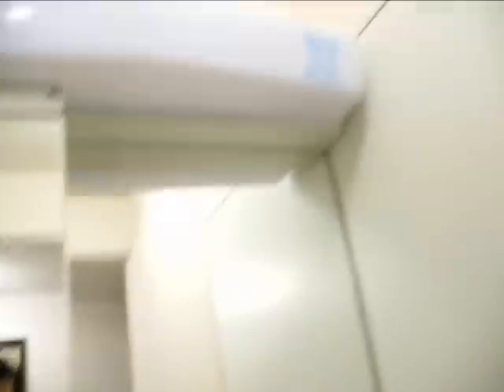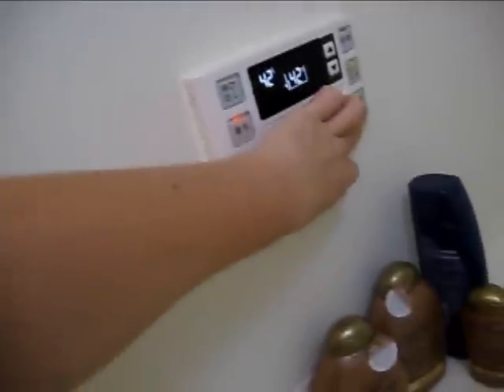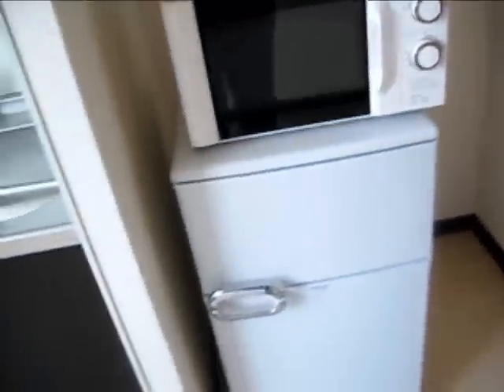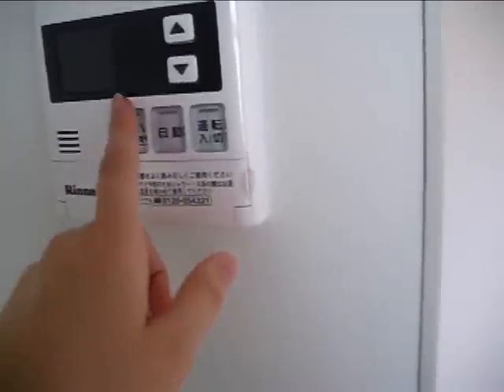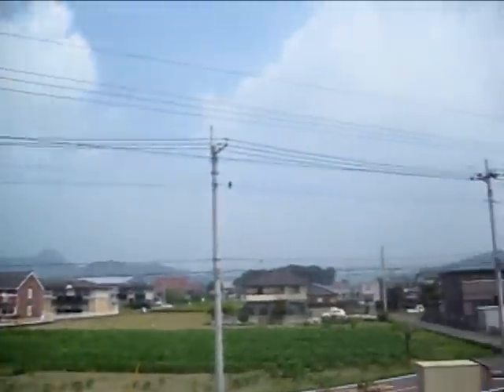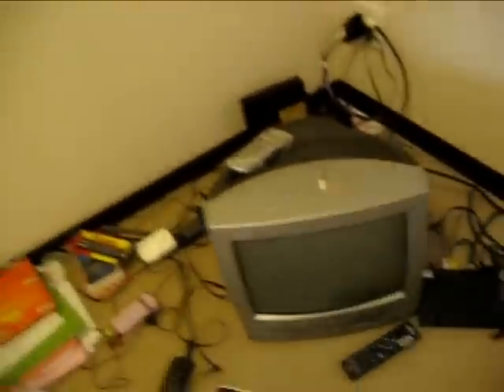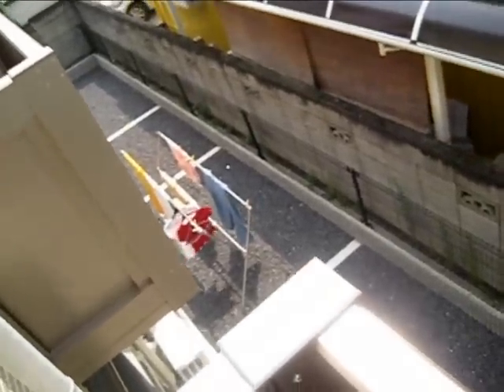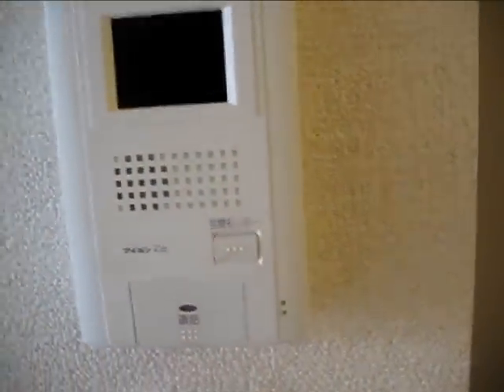★363- Abroad in Japan- Japanese Apartment Tour!!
Look upon and be jealous of my wicked sweet new apartment.